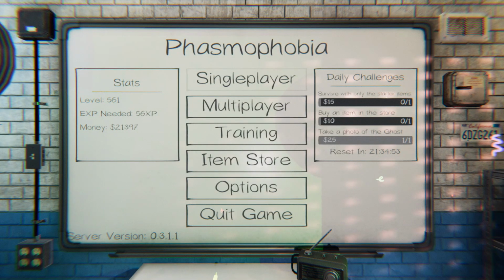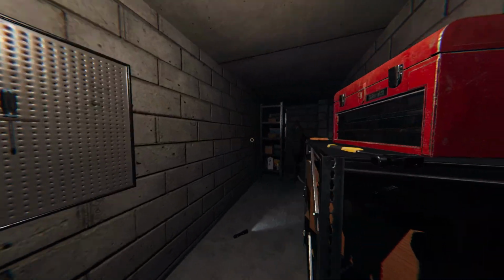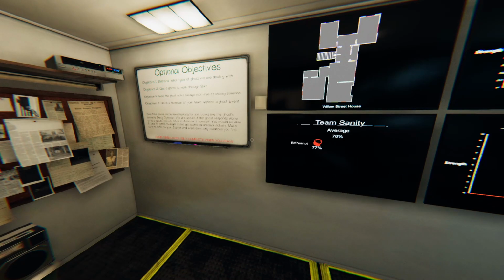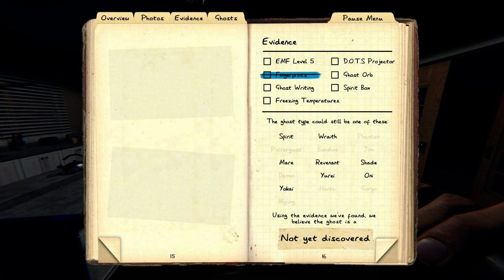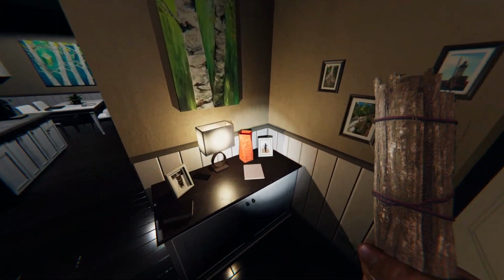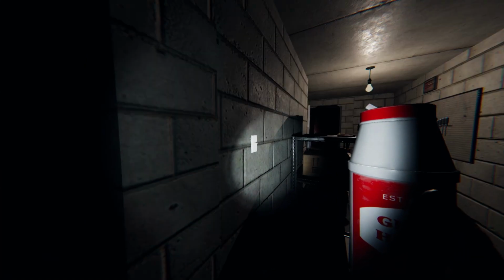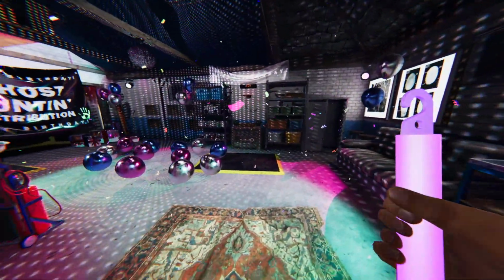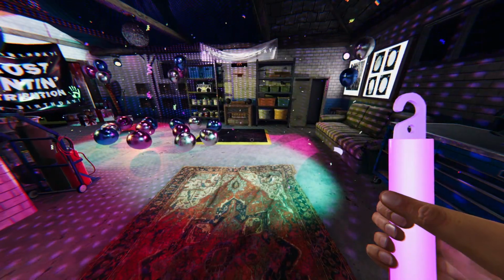Solo professional game + tips for playing solo | Anniversary Update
Single player has been added to Phasmophobia in the Anniversary Update!

In this video I'll talk about how to play Phasmophobia solo on Professional difficulty... while carrying out a successful example mission in the basement of Willow Street House.

This crawling ghost flustered me with teleporting mannequins, eerie singing, shadowy manifestations, hissing and sobbing. 😆  After correctly identifying the ghost, I also came dangerously close to leaving my journal blank when I left! 😱

00:00 Why play Phasmophobia solo
00:51 Suggested equipment for entering the house
02:42 How to find the ghost room in Phasmophobia
04:00 Evidence-gathering phase: EMF detector, UV light, video camera, spirit box, DOTS projector
16:48 Ouija board discovery, first hunt, and repelling the ghost (NEW Anniversary update ghost sounds)
19:13 Salty wraith test 🧂
21:05 3-Star ghost interaction photo collection 📸
24:59 Anniversary Update afterparty and recap on how to play phasmophobia solo